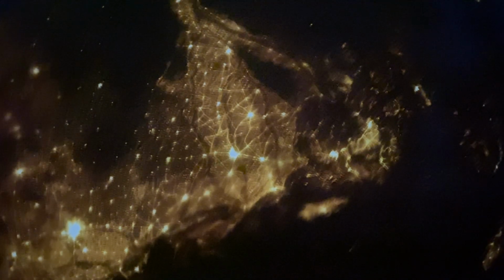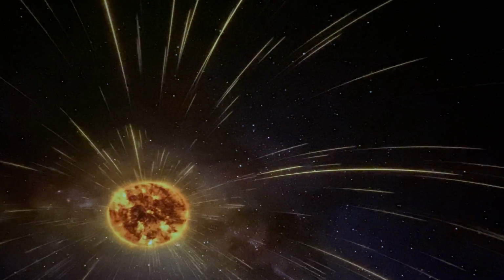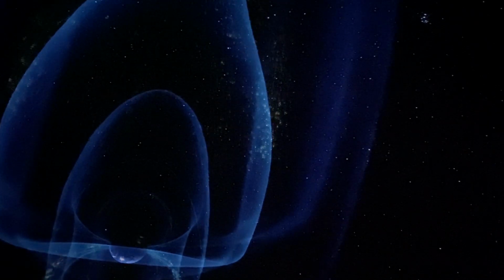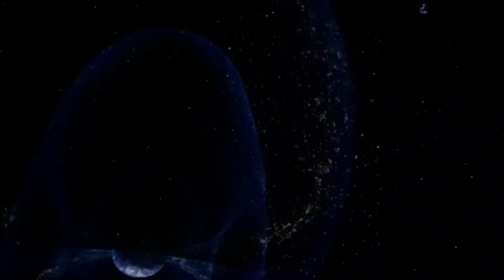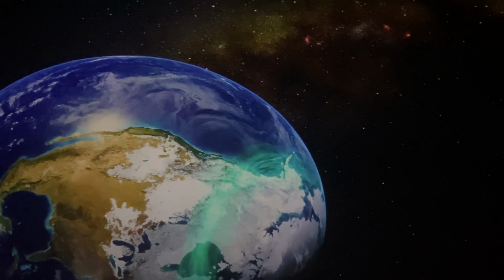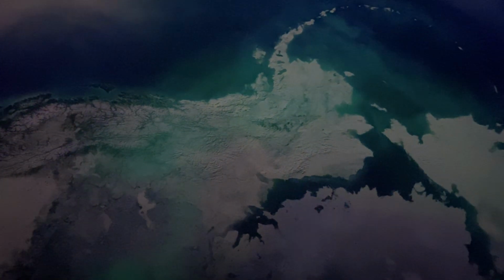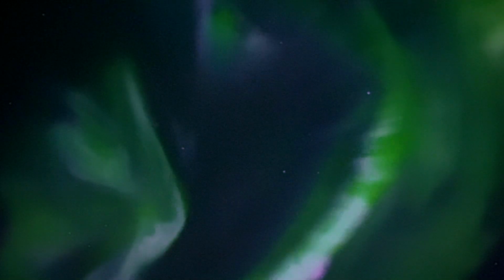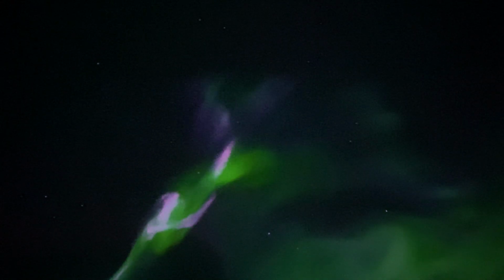Zeidler Dome - The Northern Lights